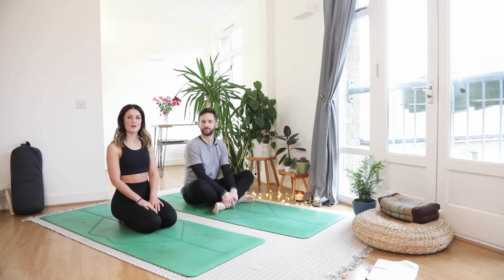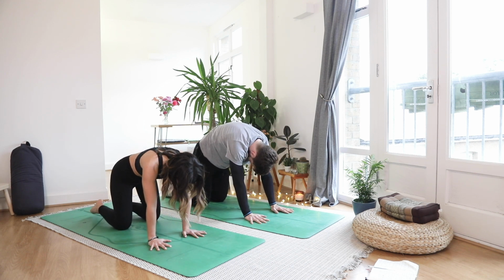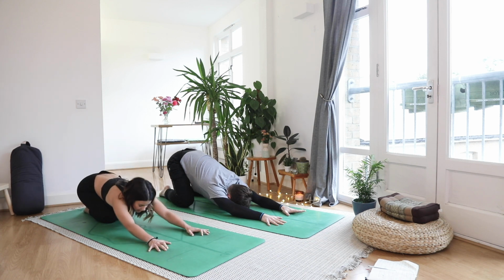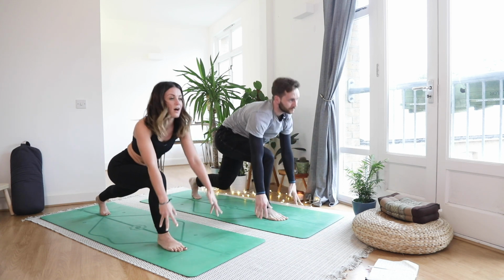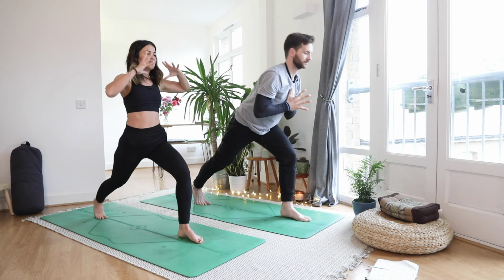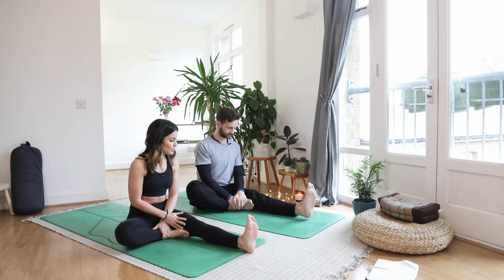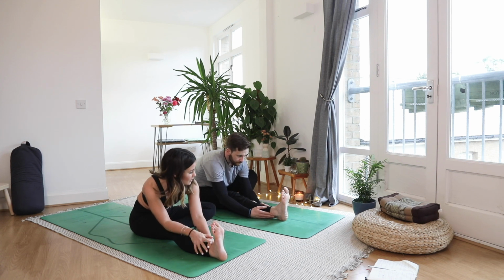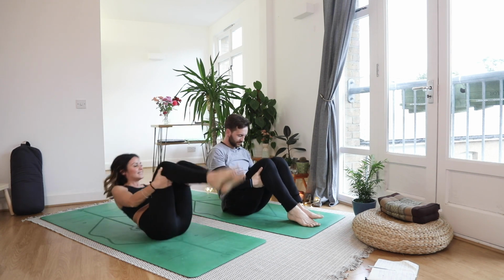YOGA FOR BMX RIDERS | HMFYOGA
BMX rider Richie joins me for a yoga flow designed for BMXers. In this yoga flow we stretch out the wrists and forearms (probably tight from gripping and pulling on handlebars), opening the chest (the standard BMX position is quite hunched over the bike) stabilising the ankles with a short balancing sequence and easing any tension that has maybe gathered in the lower back.
This yoga for BMXers flow is suitable for all levels, and each pose should be practised with kindness and care towards your now body. When practising this yoga flow, we shouldn’t feel any sharp pain in the body… discomfort that feels like it’s stretching or strengthening the muscles is good, pain is not.
I hope you find this yoga for BMX riders helpful and please share with your BMX friends :)

Thank you so much as always for watching and if you’d like to receive my weekly newsletter, sign up to my mailing list

THE CAMERA I USE
*** The Yoga mat I use
*** Keep cup
*** The coconut oil I use
HMFYOGA - Helen Maria Faliveno, recommends that you consult your physician regarding the applicability of any recommendations and follow all safety instructions before beginning any exercise program. When participating in any exercise or exercise program, there is the possibility of physical injury. If you engage in this exercise or exercise program, you agree that you do so at your own risk, are voluntarily participating in these activities, assume all risk of injury to yourself.

YOGA FOR BMX RIDERS
YOGA FOR BMXERS